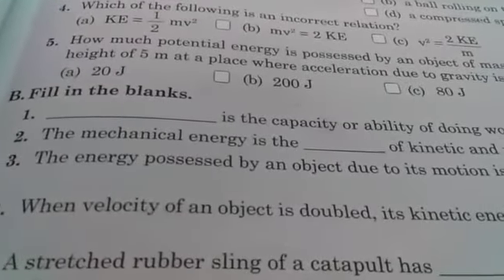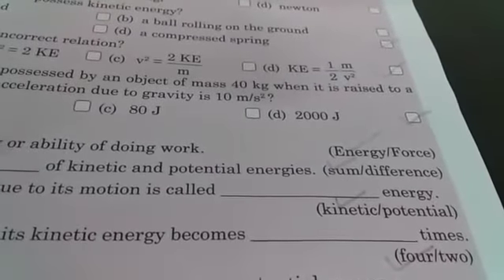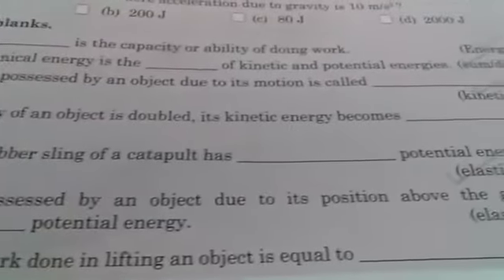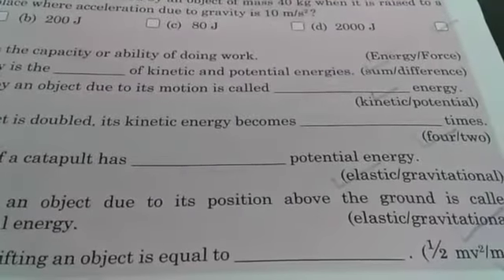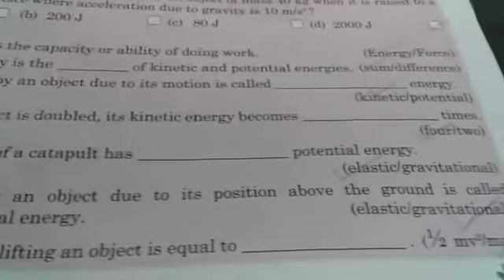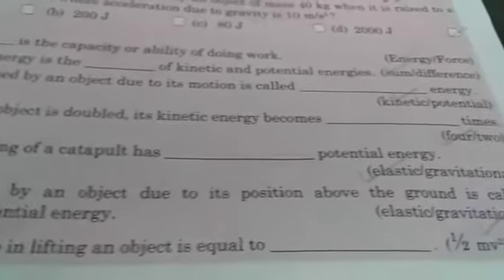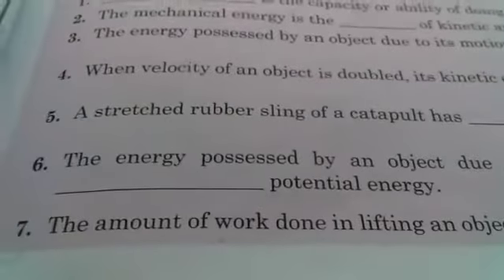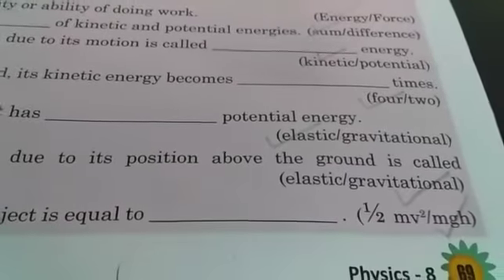Class 8 Physics